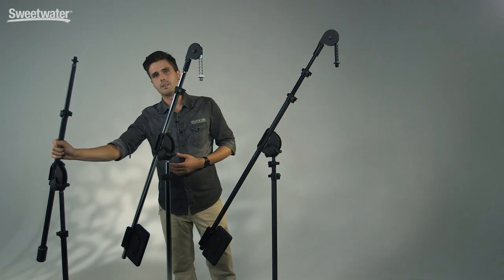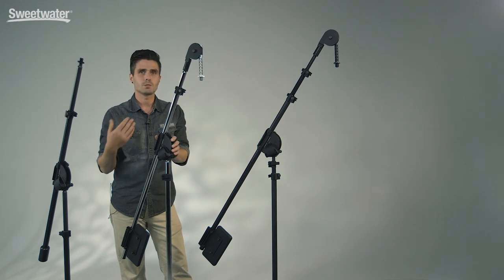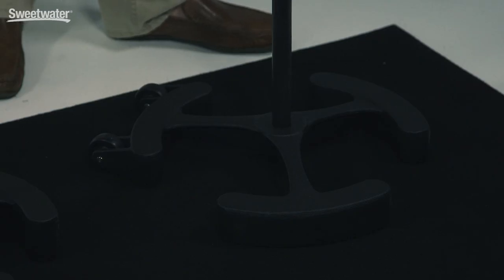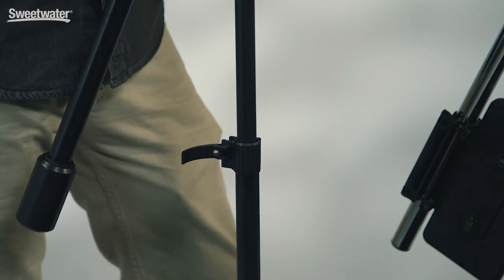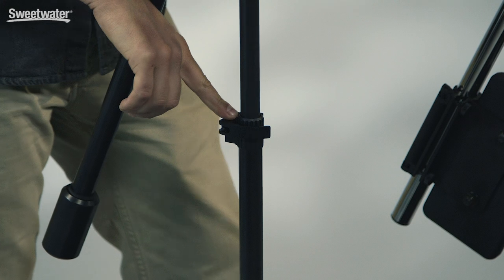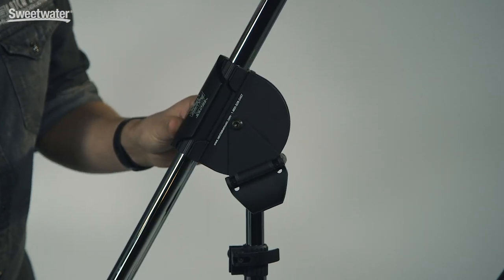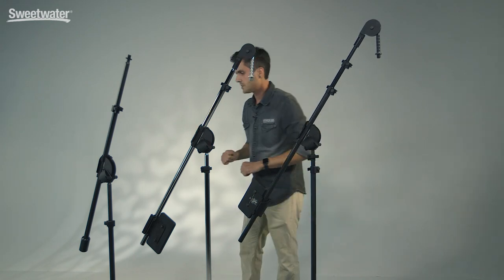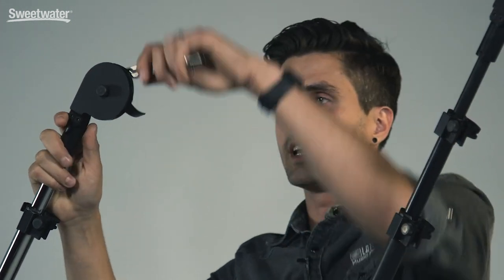Latch Lake Mic Stands Overview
Dave Roberts from Latch Lake presents their line of premium microphone stands. Latch Lake Music began with a quest to create the perfect guitar slide, and has expanded to create some of the best mic stands and mic stand accessories available. Focusing on smart design and keeping the musician in mind has made Latch Lake Music the go-to source for studio and live sound professionals.